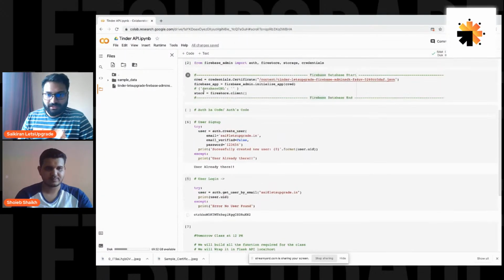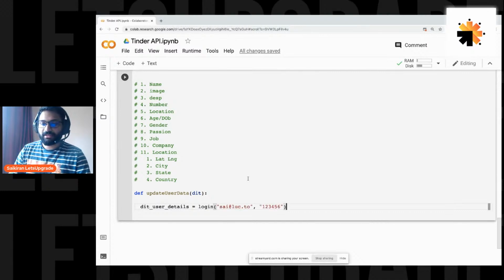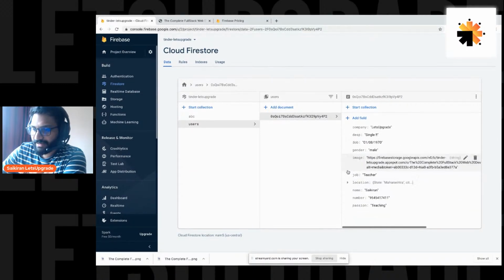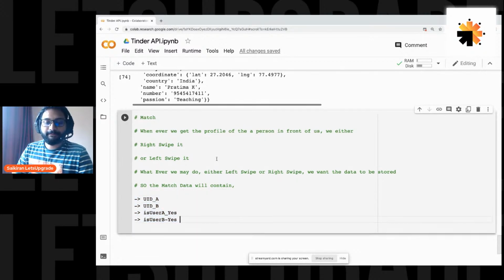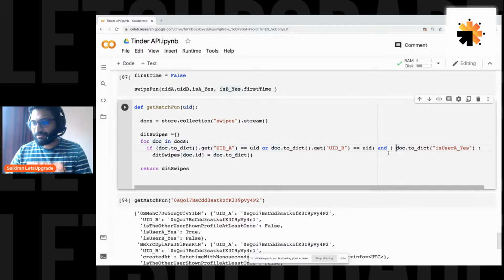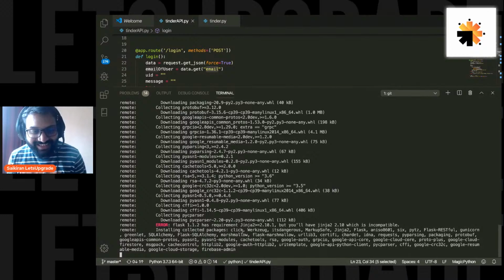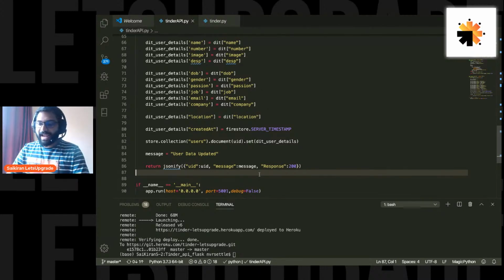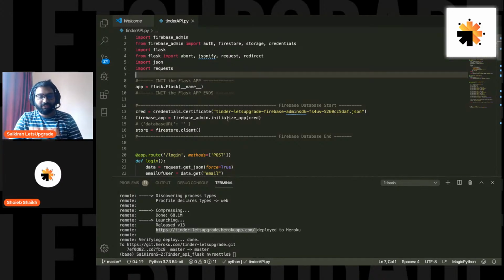Build Tinder App Using Python | Live Project Building | Day 2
Build a Live Python Project for 2 Days with hands-on experience with us and get a project to showcase on your GitHub.

Topic: Build Tinder App Backend in 10 Steps
Trainer: Mr.Saikiran Sondarkar, Founder, LetsUpgrade

Link for Previous Day (Day 1 is available on our dedicated learning management system. If you are not registered yet, register yourself !!!)